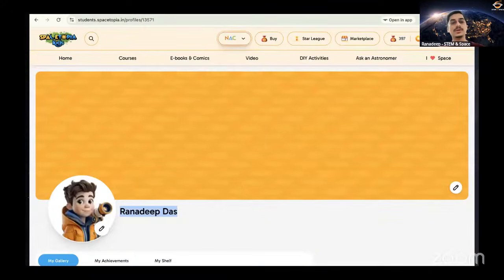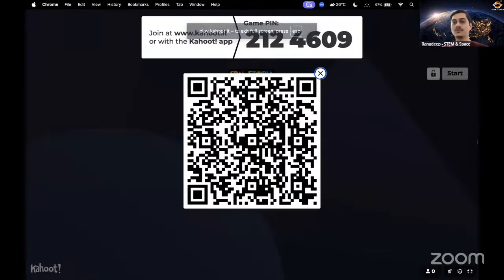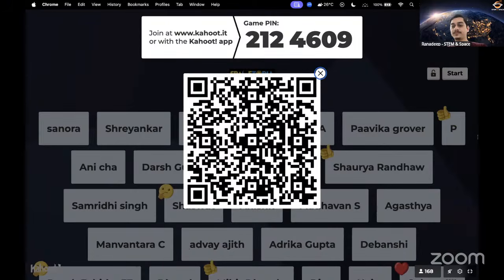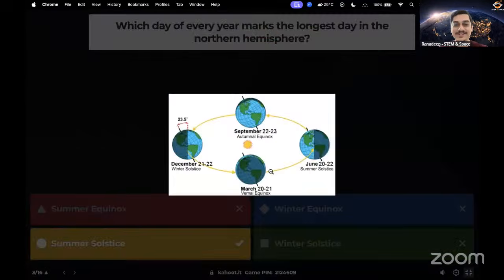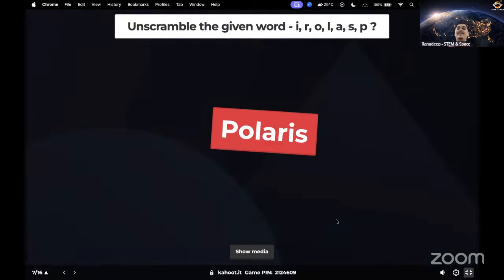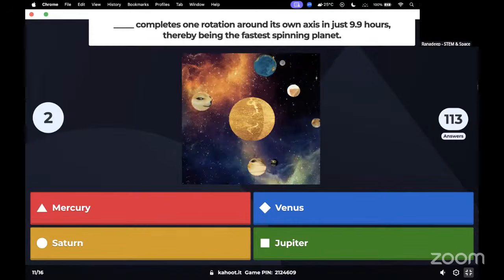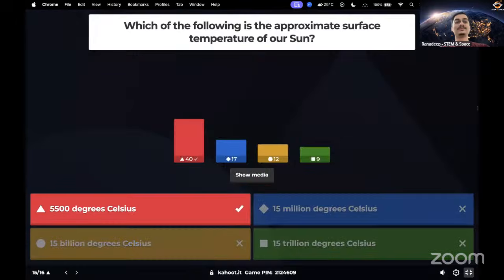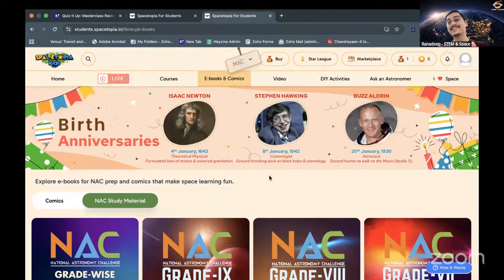Quiz It Up: Masterclass review(4th and 5th)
Ready to boast off your NAC preparation?

Join us for an electrifying Kahoot quiz that dives deep into black holes, exoplanets, space missions, cosmic phenomena, and the cutting-edge science behind our universe. Gear up to push your limits to the cosmic edge and compete at the highest level. Let’s see how far your knowledge and curiousity can take you.

NOTE: You need to use two devices (2 laptops/smartphones), one for viewing the questions through the live session, and one for joining the Kahoot quiz.

Follow us on:
Spacetopia official WhatsApp channel:

Want to test your knowledge on Space and Astronomy? Register for the National Astronomy Challenge(NAC): A unique talent discovery program inspiring students of Grades 4–9 through space and astronomy.